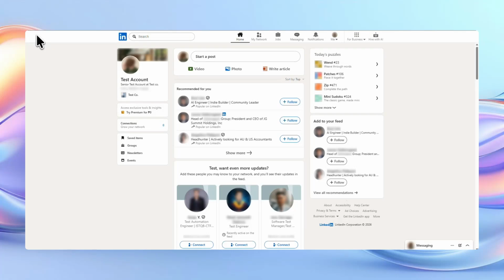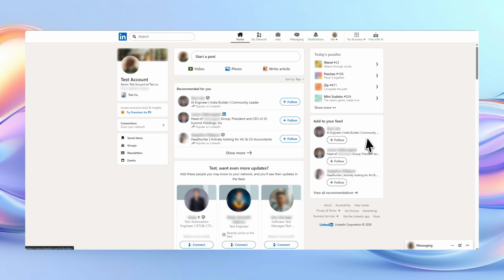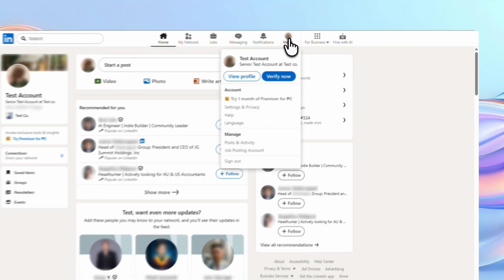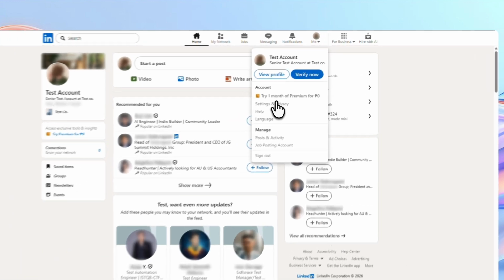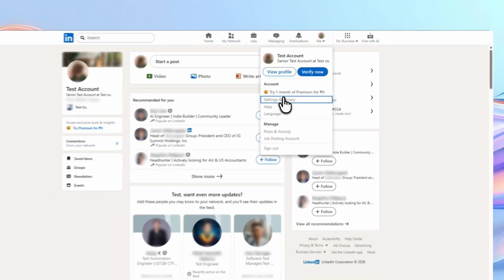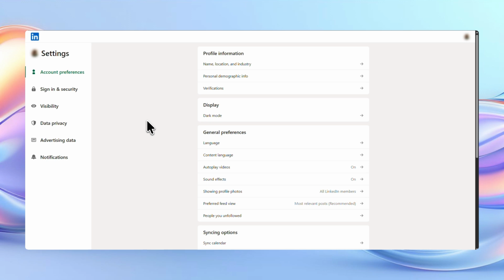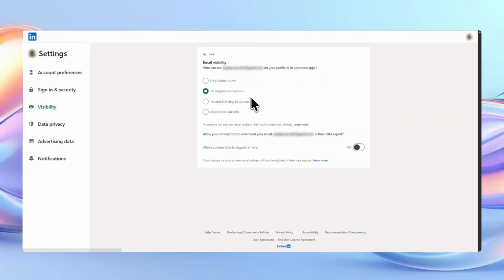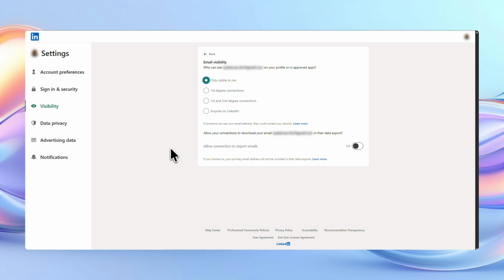How to Hide Your Email Address on LinkedIn (Step-by-Step Guide)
• Control email visibility
• Protect your personal information
• Update privacy settings
• Improve account privacy

• Email visibility
• Privacy settings
• Profile visibility
• Public profile settings
• Account preferences

• Privacy Settings
• Profile Visibility
• Public Profile
• Account Management
• Professional Networking

⚠️ Important Note